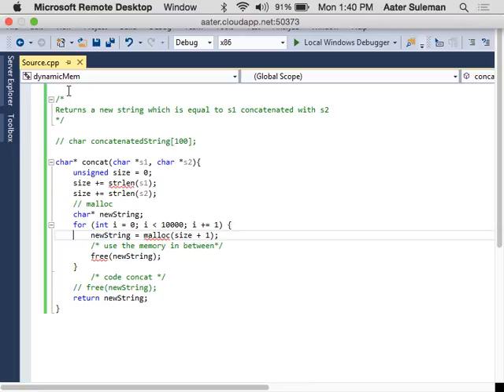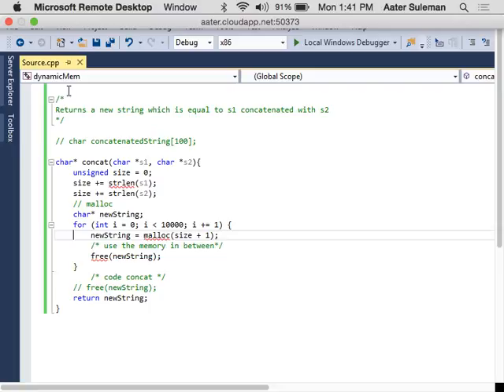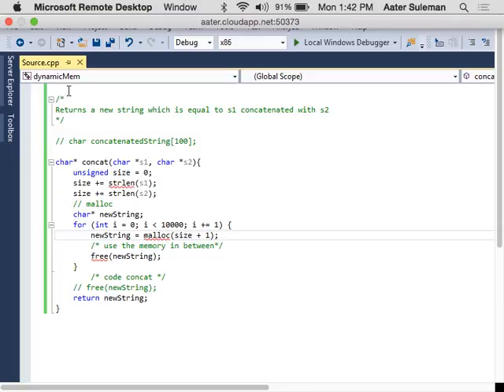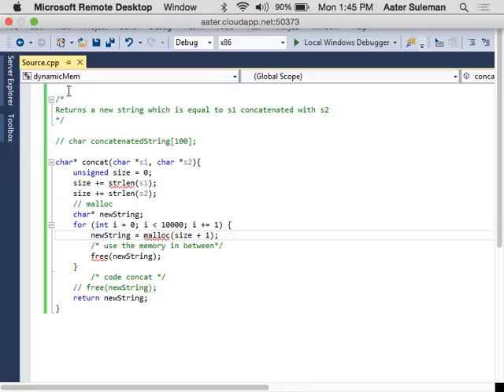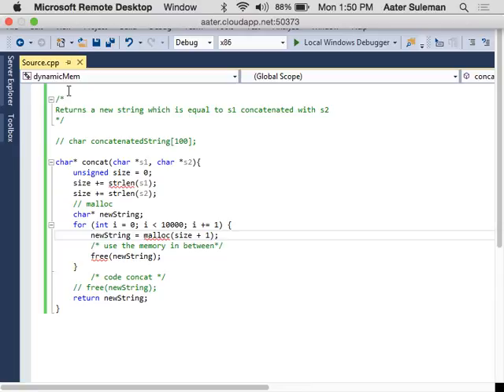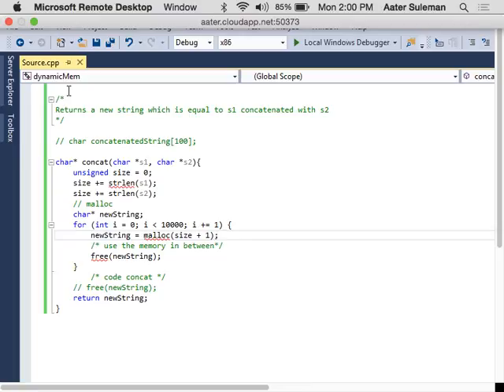9/14 Dynamic memory and the heap